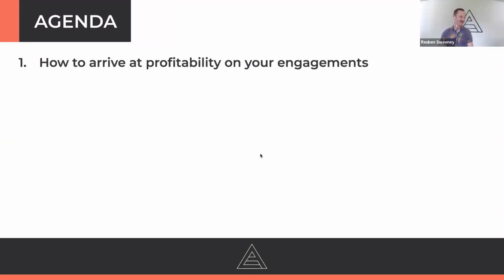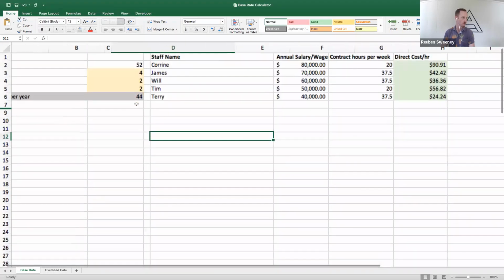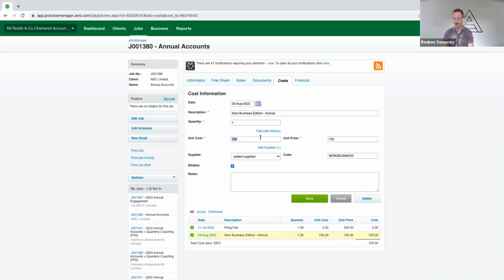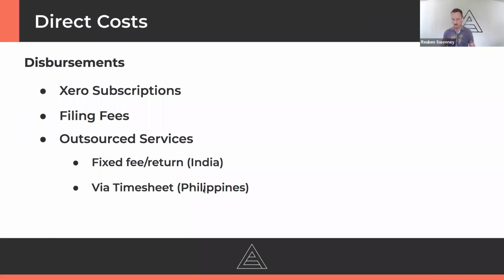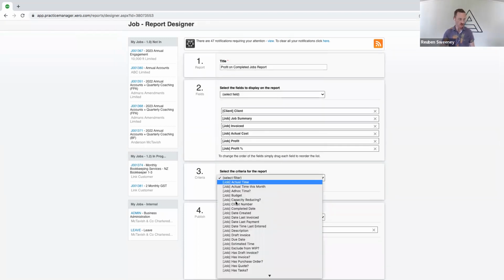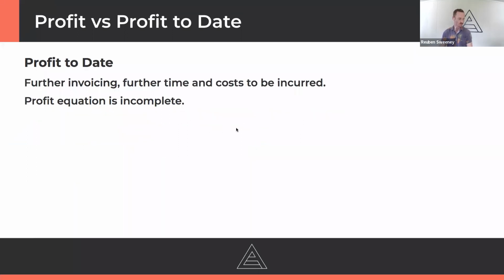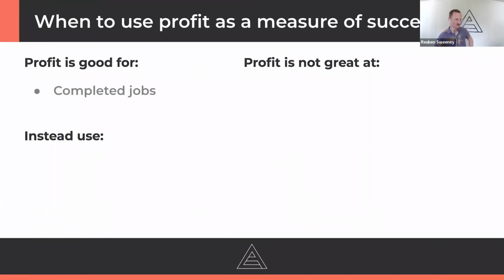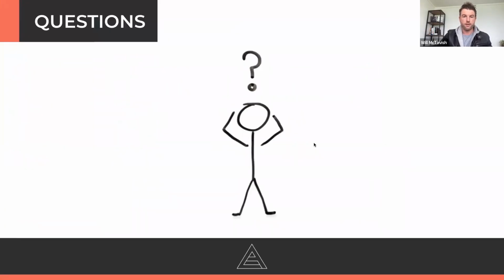XPM Workshop: How to interpret the profitability of your engagements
How do we arrive at and interpret profitability on our engagements?

Join Will & Reubs for a 60 minute XPM workshop on Wednesday the 3rd of August to learn:

2:50 - How to arrive at profitability on your engagements
8:12 - Measuring and applying direct costs to engagements
18:12 - Xero Subscriptions
23:02 - Outsourced services
- Overhead rate apportionment
35:40 - Profit vs Profit to date
- What is a 'good' profit margin on an engagement?
- When and when not to use job profit as a measure of an engagements success

By the end of the workshop you will be able to arrive at and interpret the profitability on your current and past engagements.